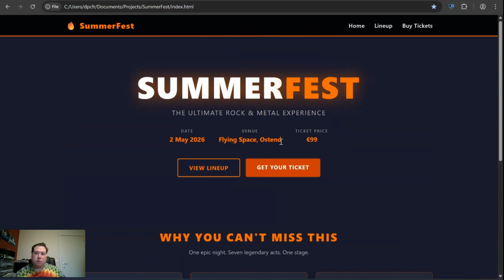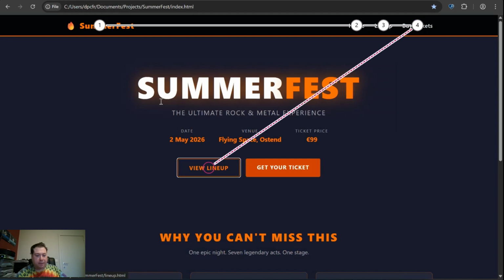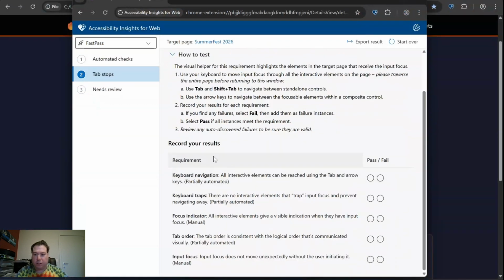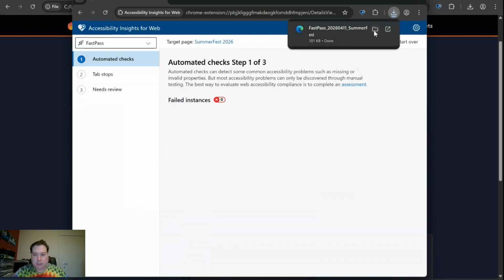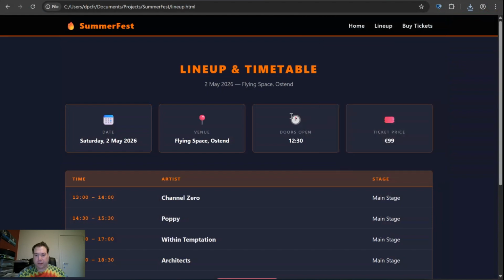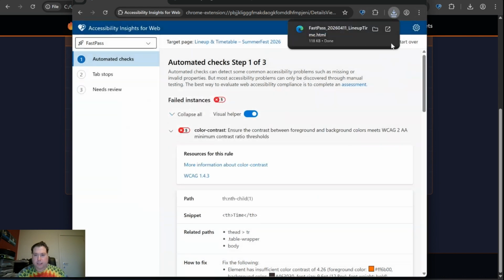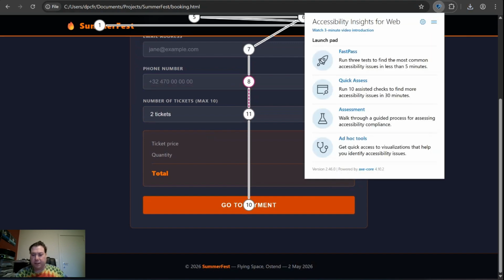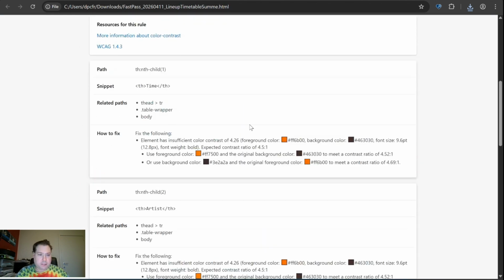Full FASTPASS DEV Estate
How to build Microsoft Accessibility FASTPASS results for each page you build. Each time a developer pushes a change they should do a FASTPASS test on what they have done.
This is how to make the world each time a little bit more